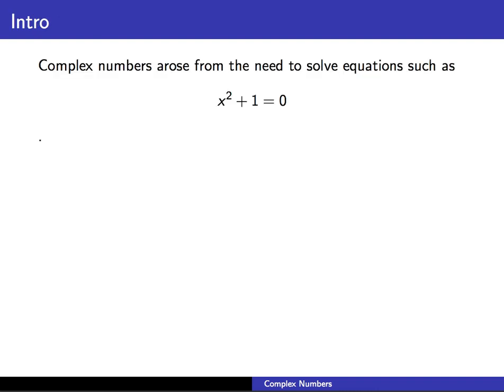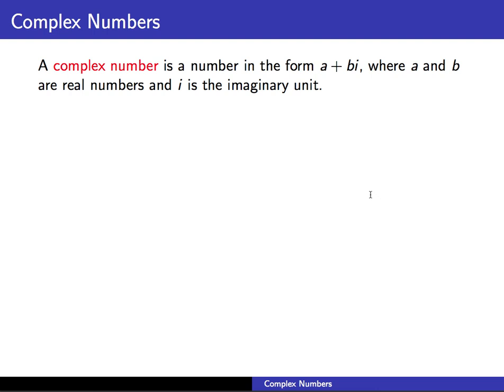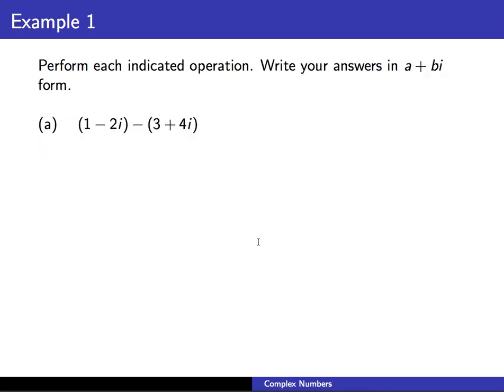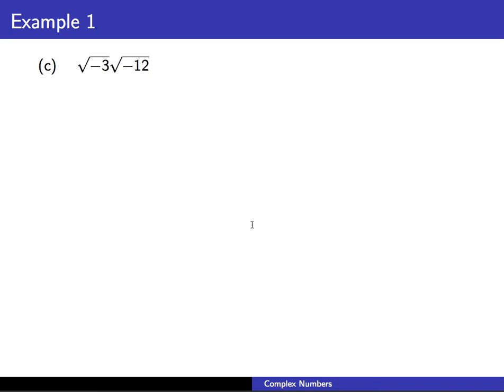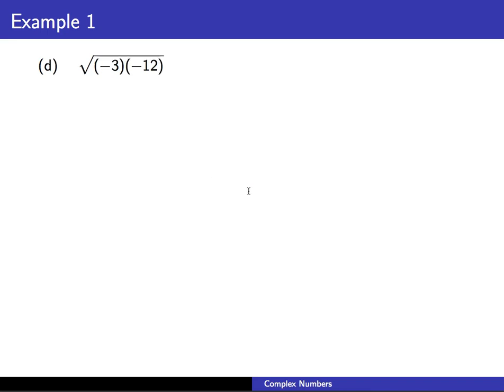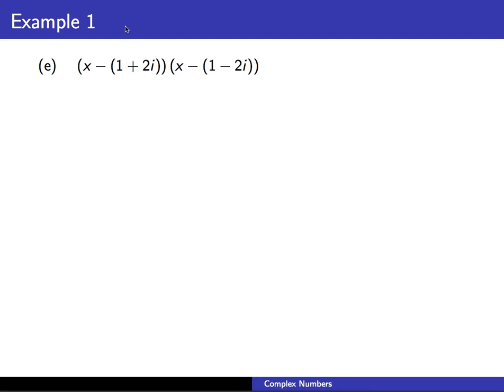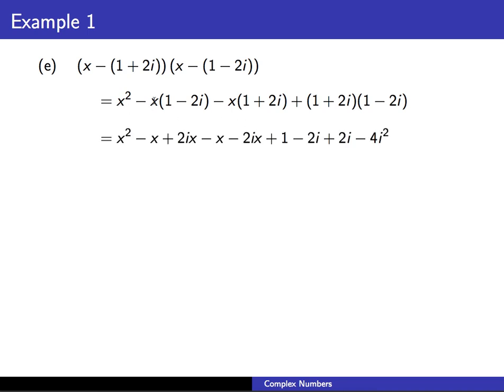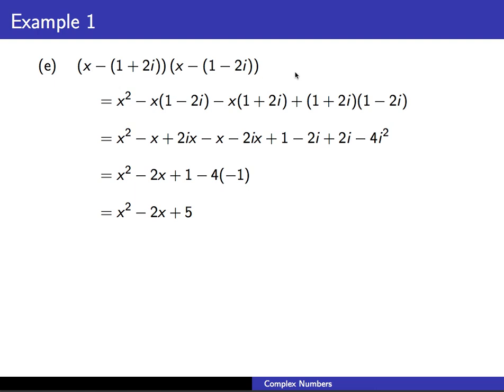Complex Numbers (part 1)